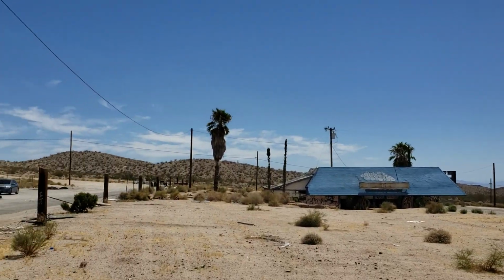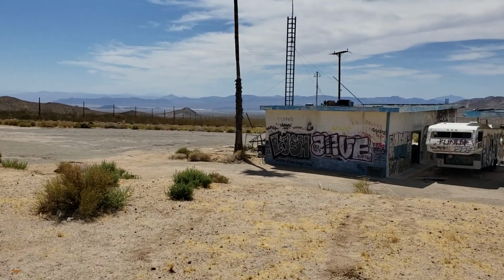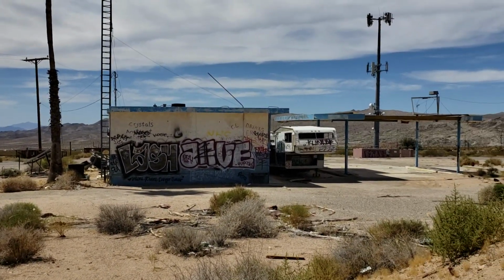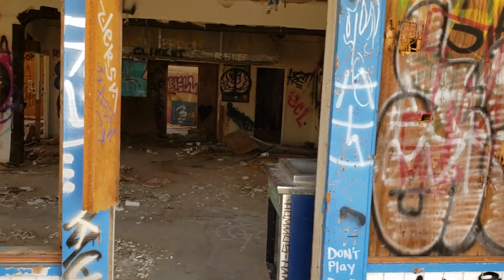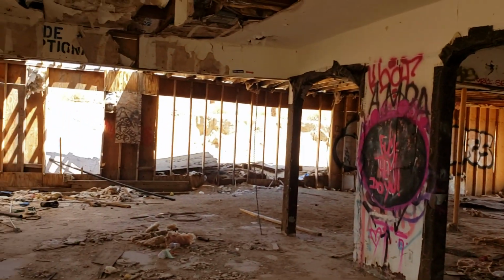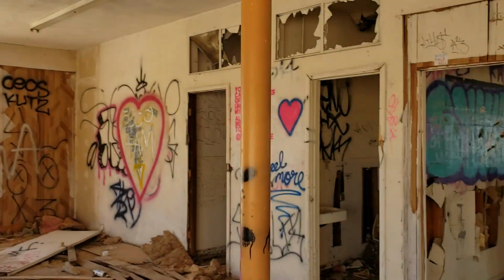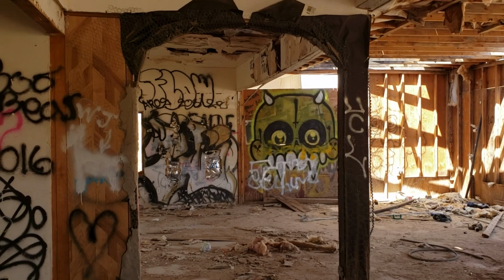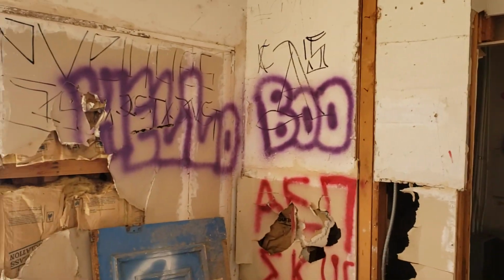Abandoned Hi-Lo Gas Station & Restaurant, Halloran Springs, NV...Abandoned America